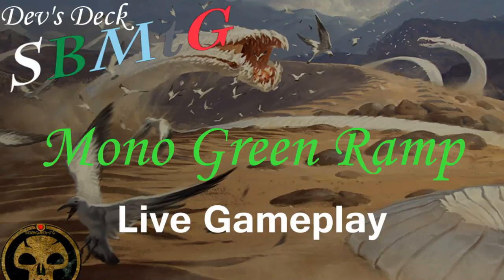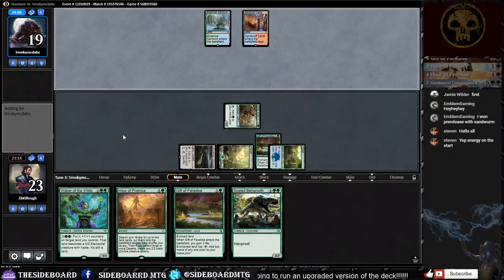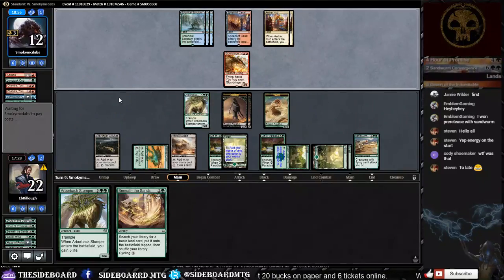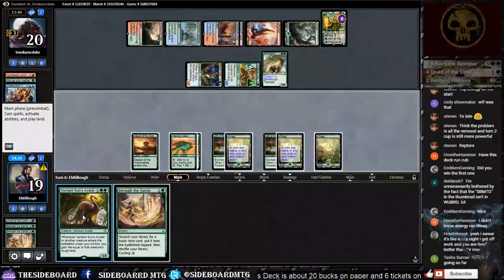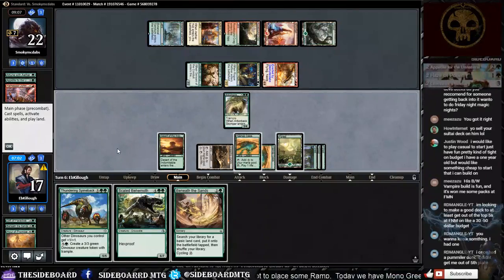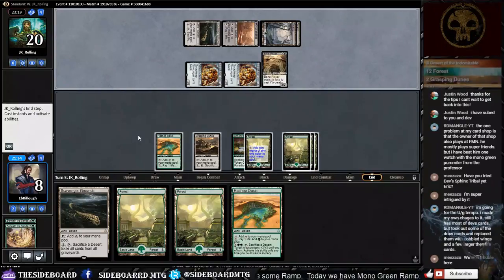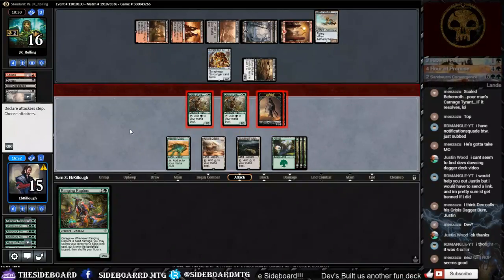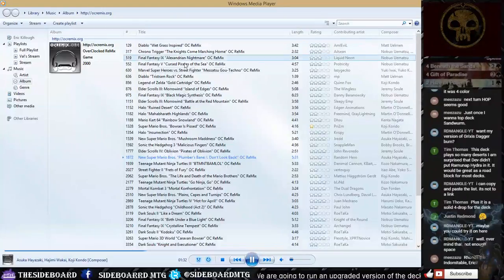Dev's Deck: Budget Mono Green Ramp Game Play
Today's Live Game Play will be of Dev's  $20 Budget Mono Green Ramp in Ixalan Standard

If you would like to see other Game Play of Dev's Decks or other Standard Decks check out the channel here at:

You want to play any deck? You can with Manatraders.

Music by Overclocked Remix check out there page below or search for OCRemix here on Youtube.com